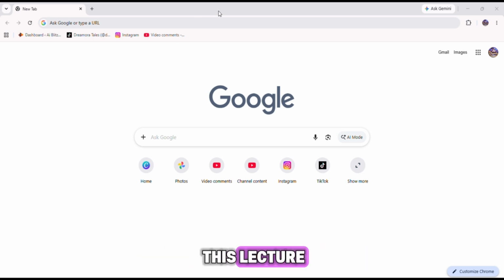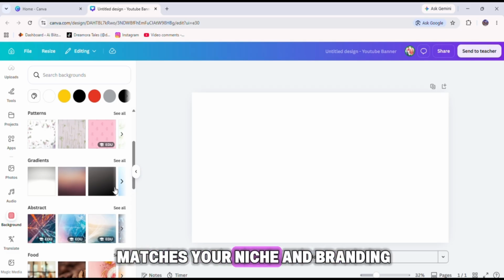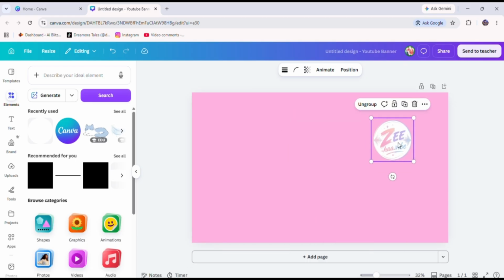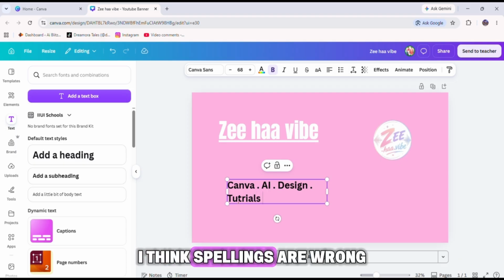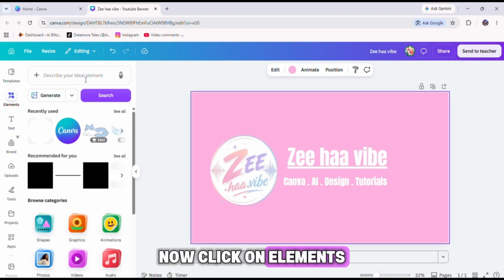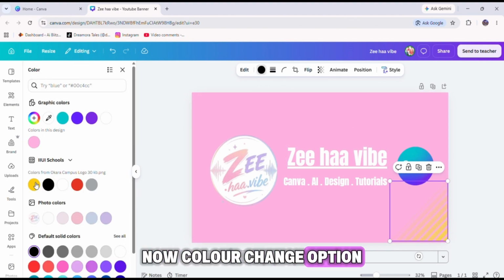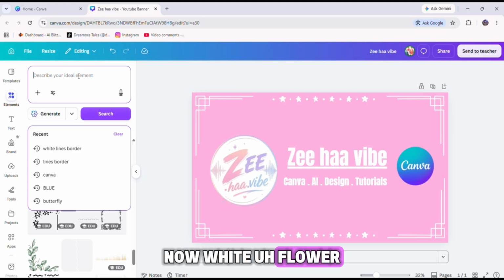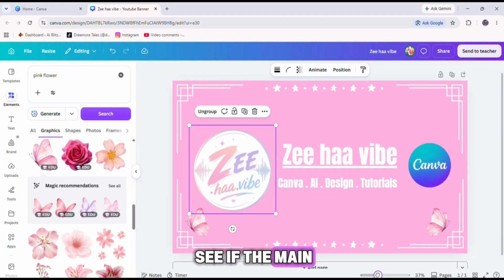💥 Turn Your YouTube Channel PRO in Minutes! | Banner Design in Canva | Lecture 42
Want to make your YouTube channel look professional, attractive, and eye-catching? 🎨🔥

In Lecture 42 of the ZeeHaa Vibe Canva Masterclass, you’ll learn how to create a professional YouTube Banner in Canva from scratch. We’ll cover the correct banner size, layout, text, images, colors, and design elements to create a banner that makes your channel stand out. 🚀

Whether you're a beginner, content creator, YouTuber, or designer, this tutorial will help you create a clean and professional YouTube channel banner easily using Canva.

🎯 In this lecture, you’ll learn:
✅ How to choose the right layout
✅ Adding text & graphics
✅ Using Canva elements
✅ Creating a professional-looking design
✅ Exporting your YouTube Banner

🎨 ZeeHaa Vibe Canva Masterclass – Lecture 42